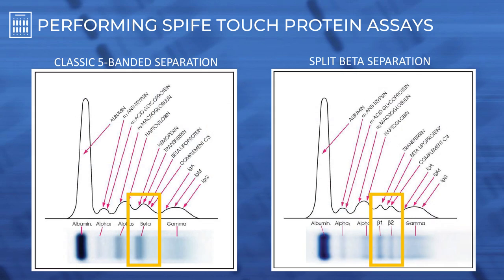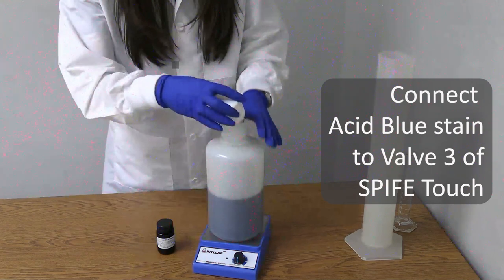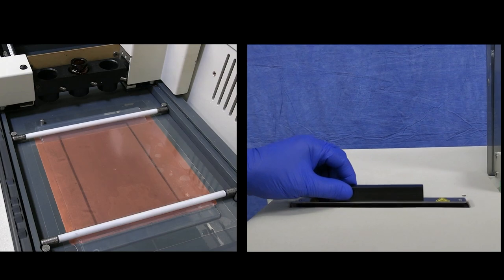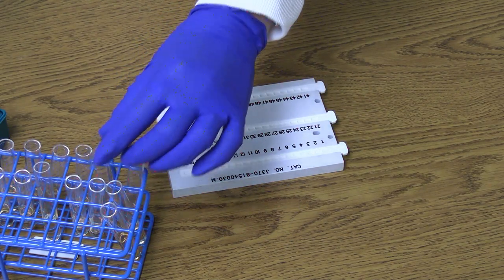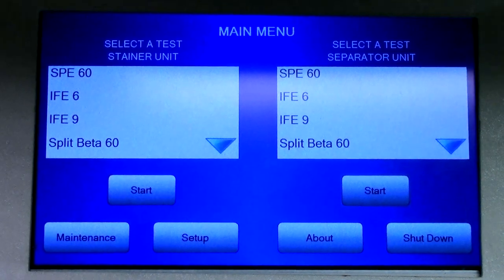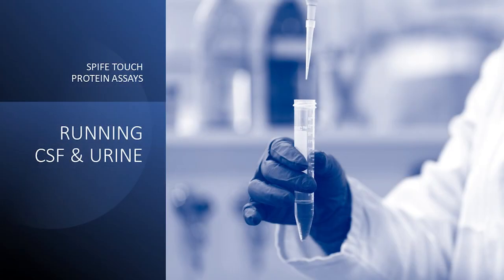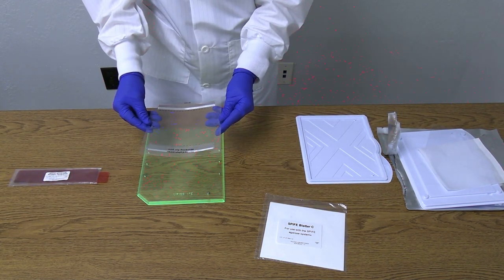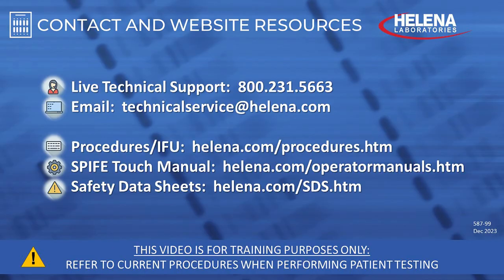SPIFE Touch Protein Electrophoresis Tutorial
A step-by-step guide to protein electrophoresis on serum, urine and CSF samples with the SPIFE Touch analyzer.